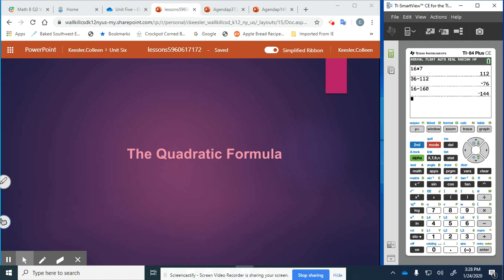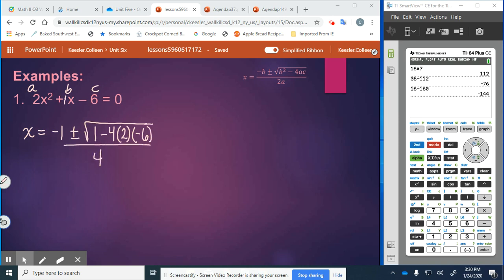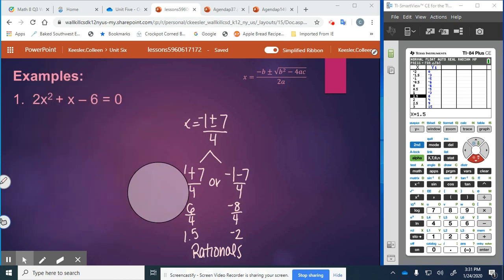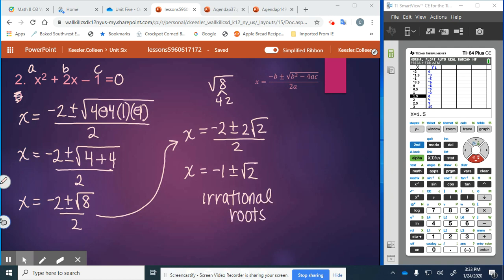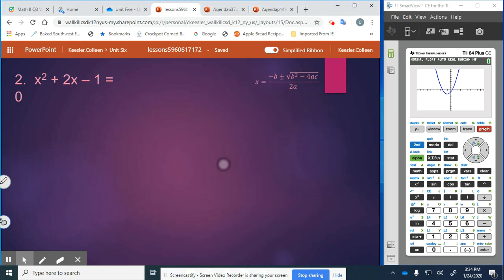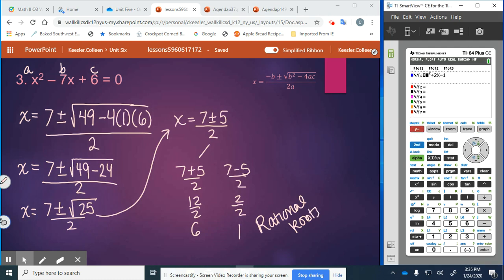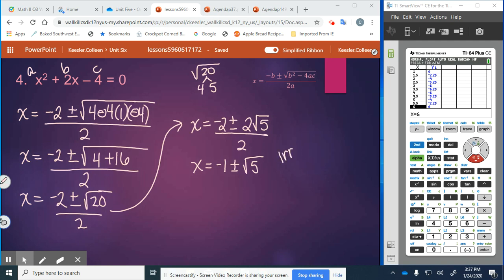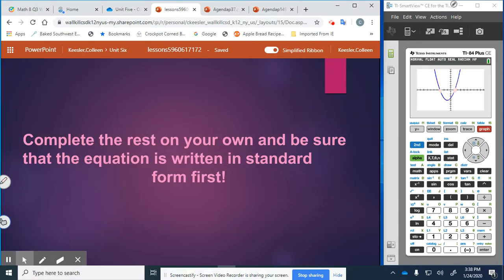The Quadratic Formula